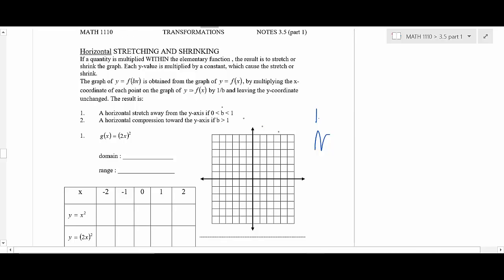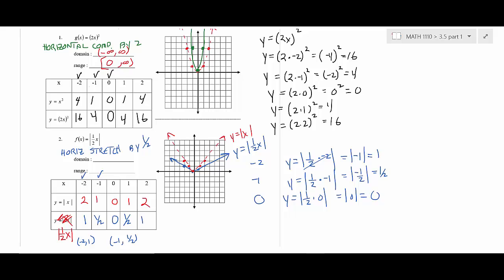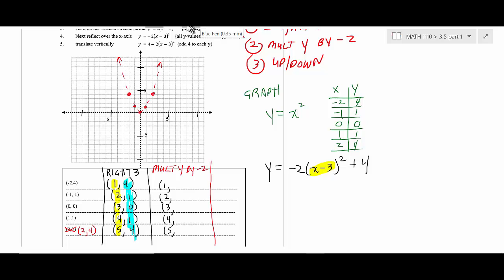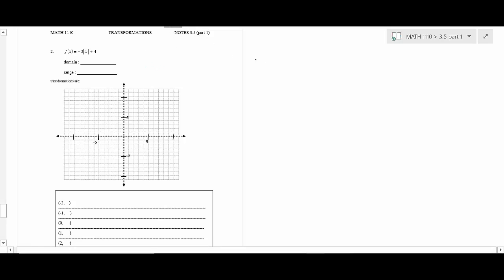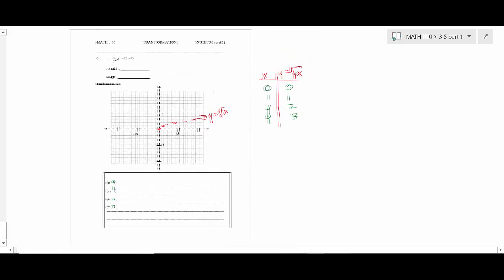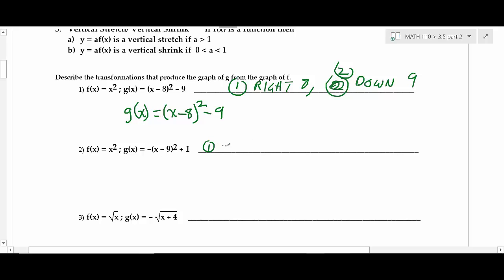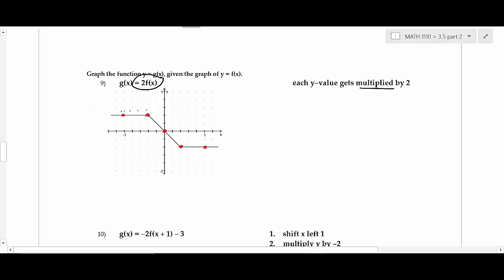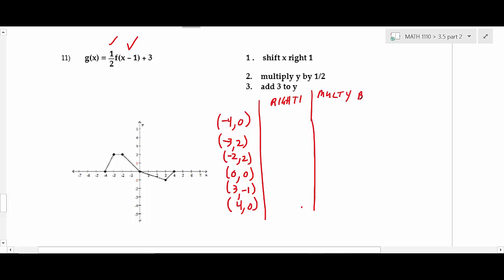MATH 1110 College Algebra Section 3.5 Transformations of Functions